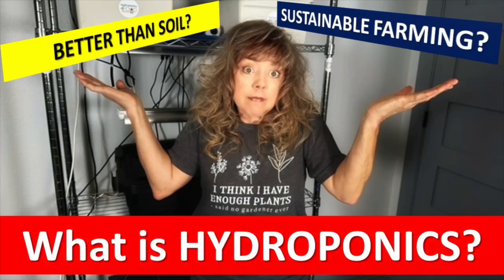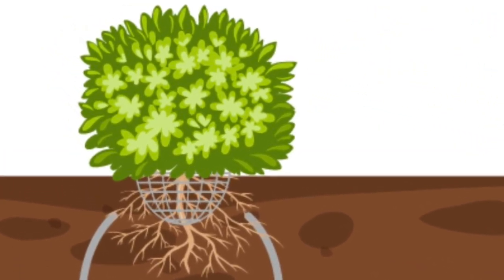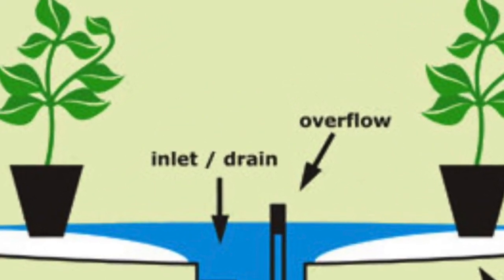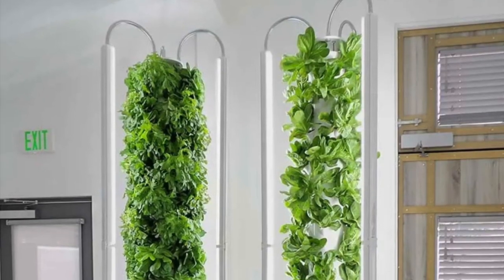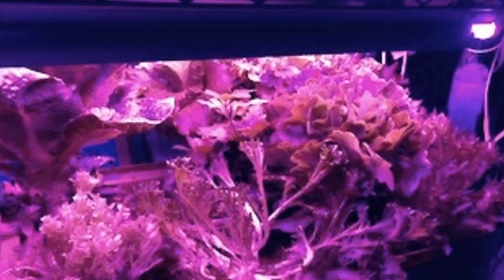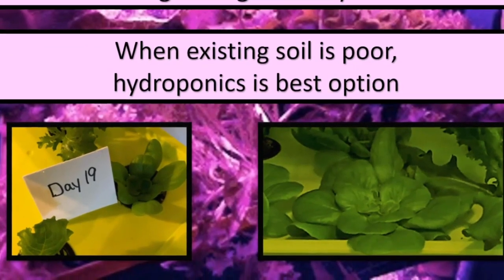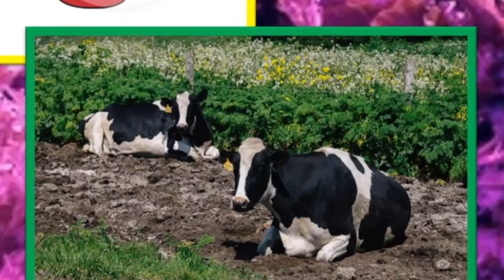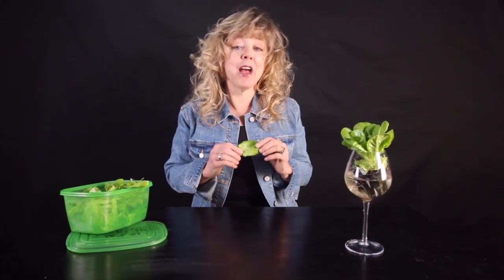What is Hydroponics? Future of Sustainable Farming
Curious about the revolutionary world of hydroponics 👩‍🌾? Join us in this eye-opening journey 🛣️ as we demystify hydroponics, exploring its core principles and unveiling the six diverse types of hydroponic systems that are transforming the way we grow crops.

🔍 In this comprehensive video, we'll answer the burning questions: What exactly is hydroponics, and how does it work? Discover the intricacies of nutrient-rich water, innovative substrates, and cutting-edge technology that define this soil-less farming method.

💡 Explore the six different types of hydroponic systems, from nutrient film techniques to deep water culture, and find out which one aligns with your farming goals. We'll guide you through each method, breaking down their unique features and applications.

🌿 Uncover the undeniable advantages of hydroponics – from accelerated growth rates to space efficiency and water conservation. Learn how this method not only boosts yields but also reduces environmental impact, making it the sustainable farming solution our planet urgently needs.

🌏 Discover why hydroponics is hailed as the farming of the future, offering a perfect alternative to traditional soil-based agriculture. Delve into the science behind increased crop resilience, reduced pesticide use, and year-round cultivation that addresses global food security challenges.

Whether you're a seasoned farmer or a budding enthusiast, this video is your passport to a greener, more sustainable future. Join us in embracing the incredible potential of hydroponics and revolutionize the way we feed the world! 🌍✨

Thanks to Shiden Beats Music from Pixabay for the great ending music!

Want more adventures? Join the fun on the Terra Hill Farm YouTube Channel as we adventure TWO STEPS FROM OFF GRID.